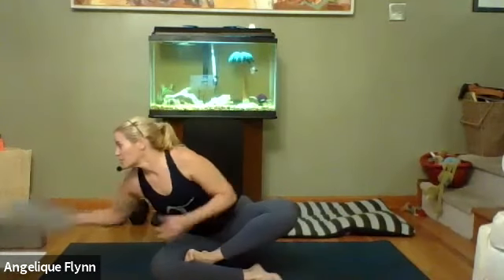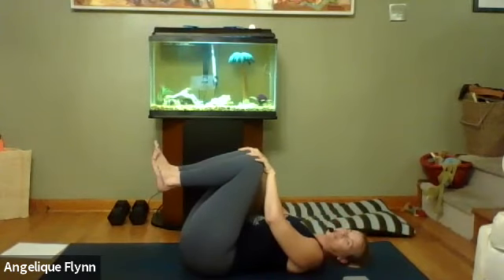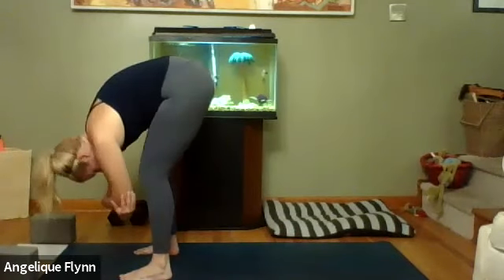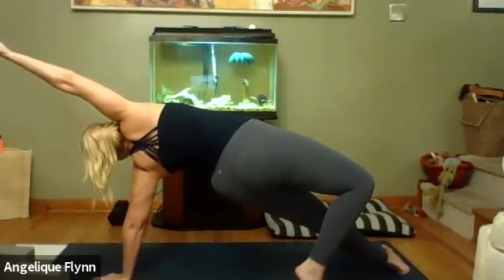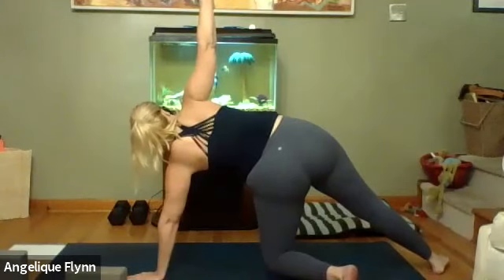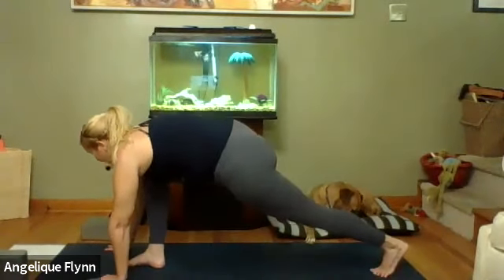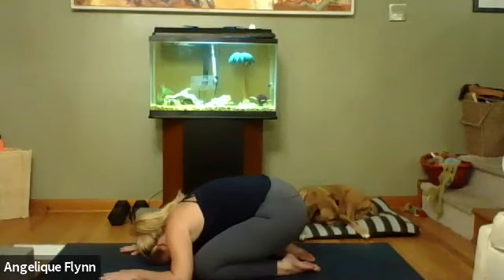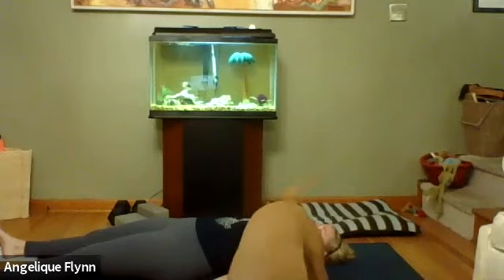Chakra Balancing Power Vinyasa Flow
A 60-minute chakra balancing flow.  Grab one block for this practice.